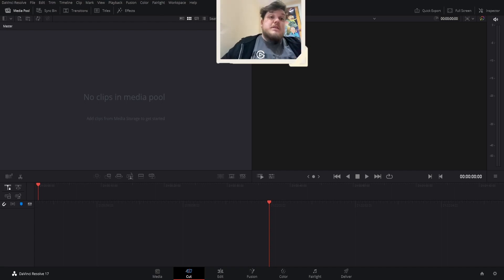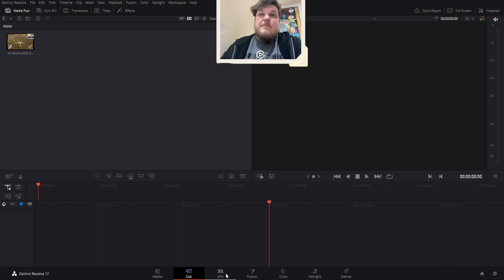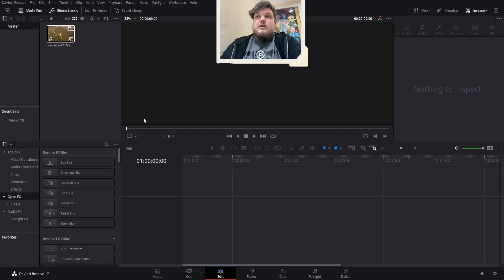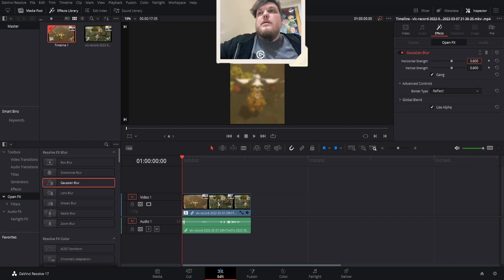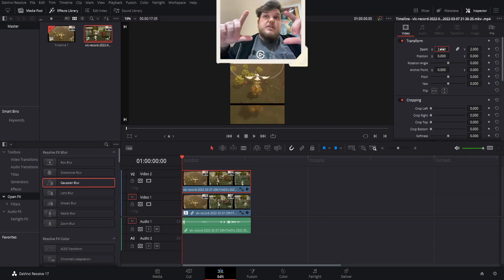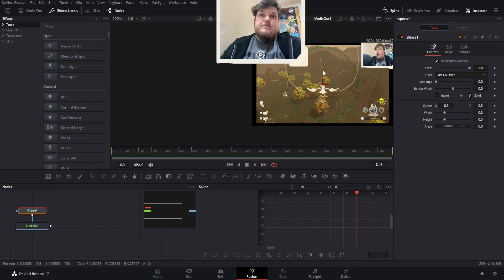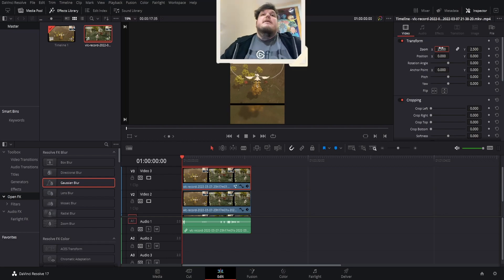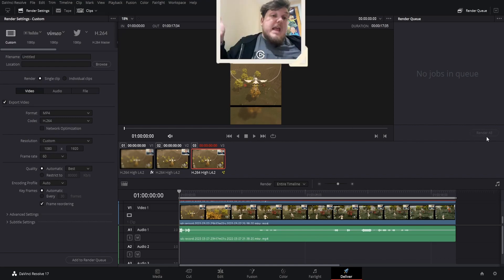How to make a professional gaming TikTok/Short in minutes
Welcome back, quick video today showing how i turn normal footage into a short/tiktok in a few minutes leaving it looking professional and clean.